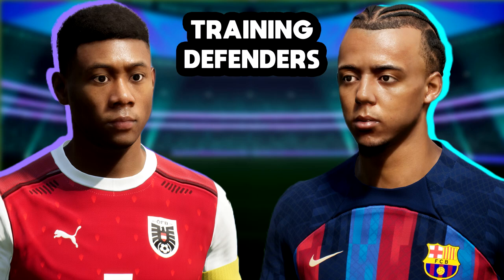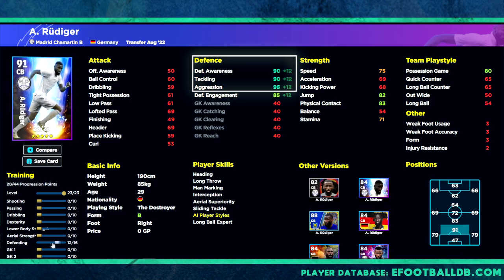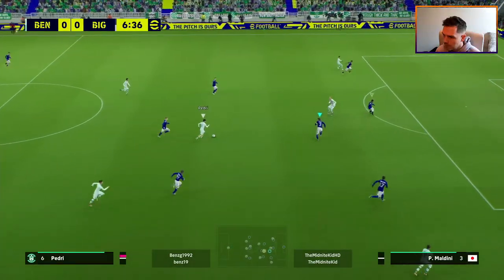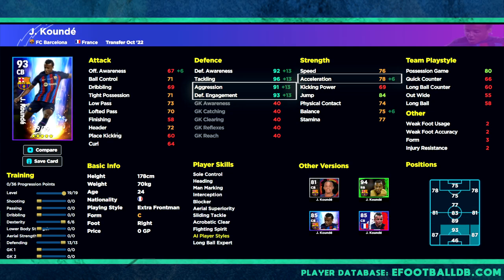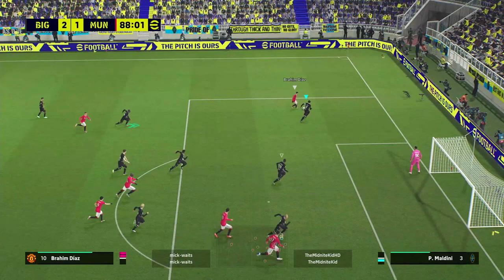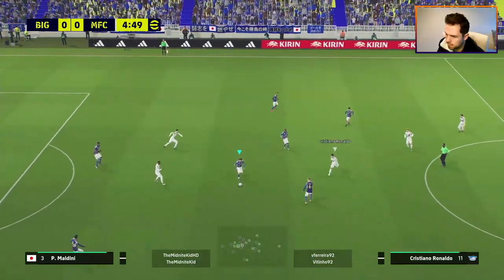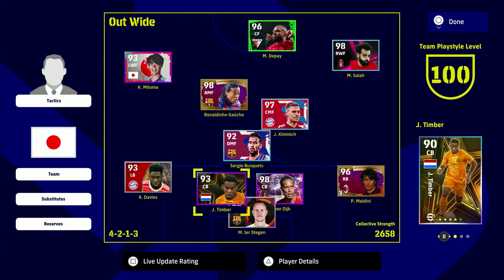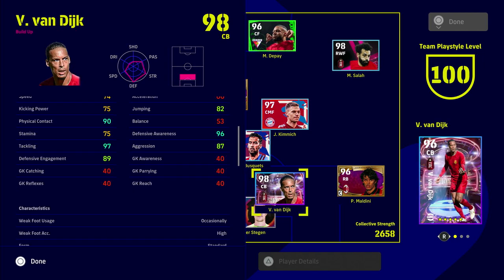eFootball 2023 | DEFENSIVE TRAINING BREAKDOWN - DEFENDING TUTORIAL #2